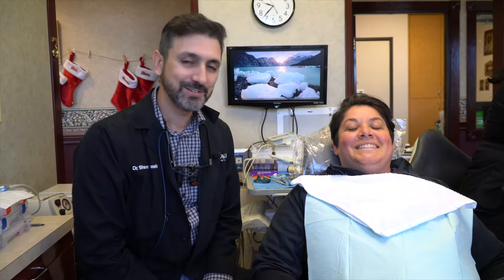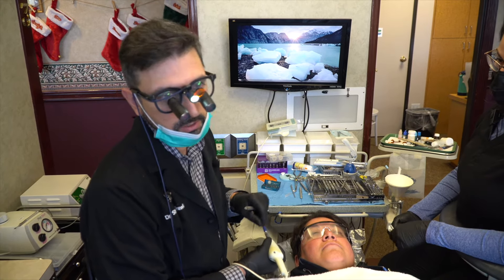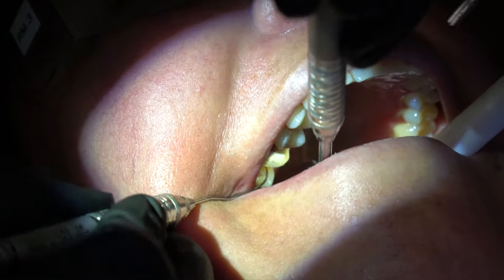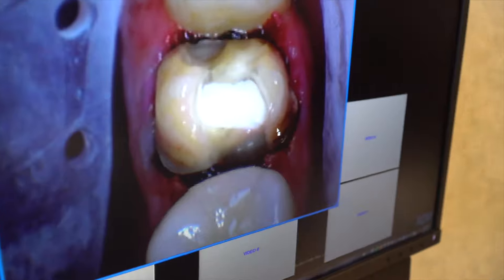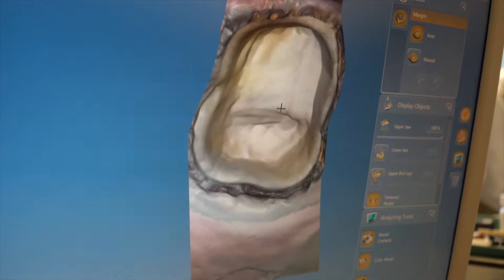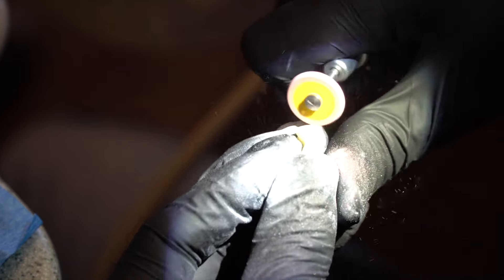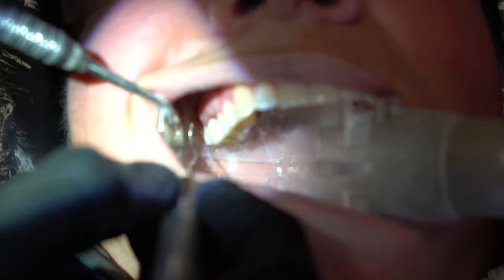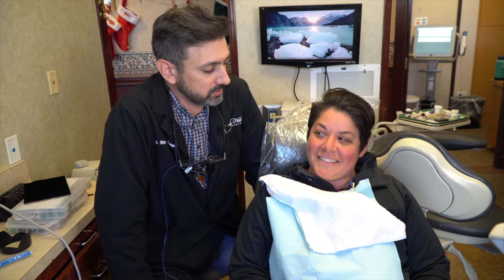Healthy Porcelain Same-Day Crown | Beverly Hills Dentistry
Dr. Shawn Frawley using the Cerec Same-Day Cad-Cam Crown Technology to make a new healthy ceramic crown in one sitting. He goes through the process of removing the old defective porcelain fused to metal crown and cleaning the the decay that the crown had caused. He makes a new healthy ceramic crown that will that will last the patient for years to come.